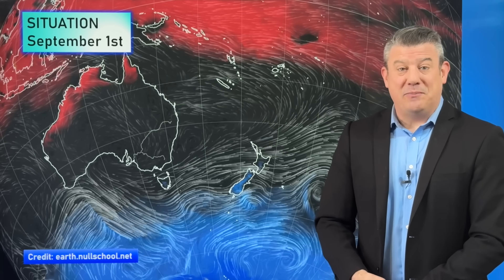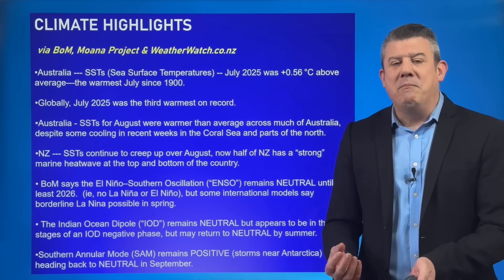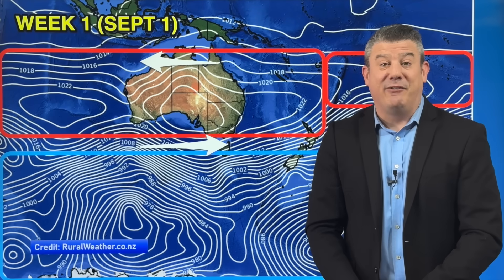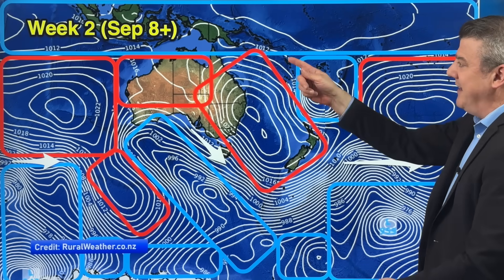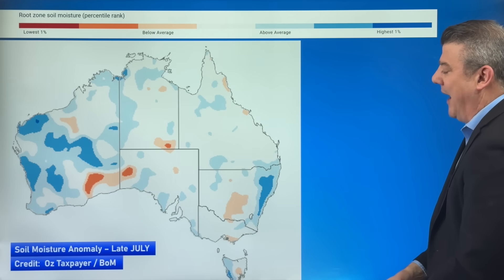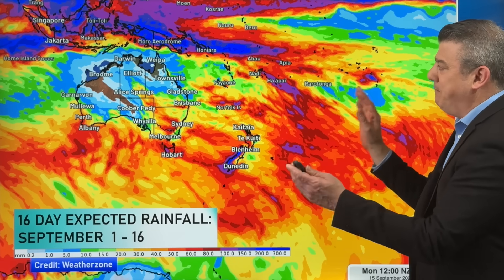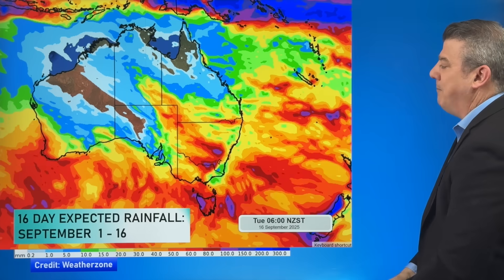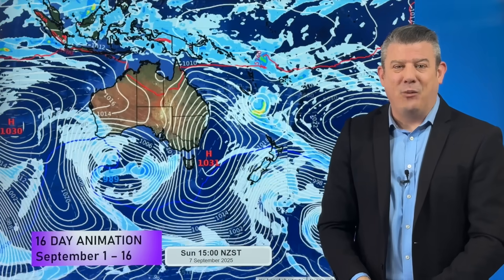ClimateWatch - How SEPTEMBER 2025 is shaping up (NZ, Oz, South Pacific)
Spring weather is setting in across New Zealand and the southern half of Australia with windier weather in both nations and more temperature fluctuations between mild/warm days and colder ones.

High pressure increases over Australia and northern NZ in the coming weeks - but spring chaos means storms are wild over the Southern Ocean and some low pressure is bubbling about Australia and the sub-tropics north of NZ in the first week or two.

We cover rainfall for the next 16 days, air pressure placement over the next 3 weeks and the latest on El Nino/La Nina and the Indian Ocean Dipole.